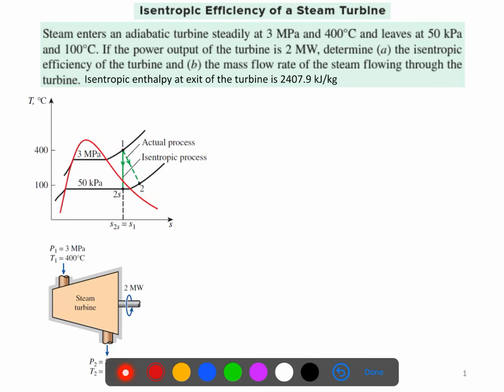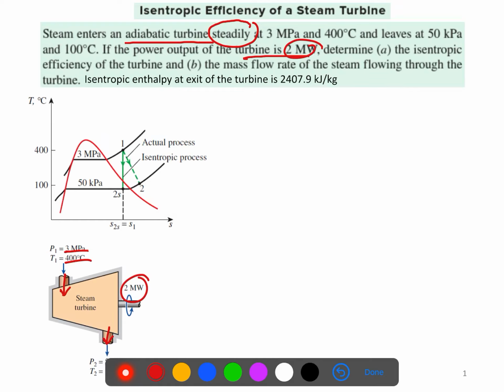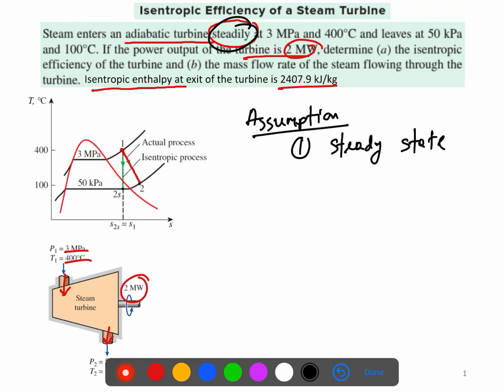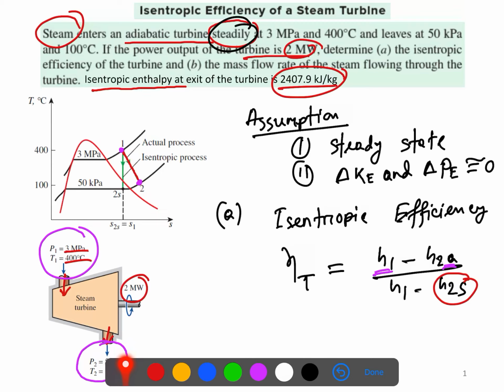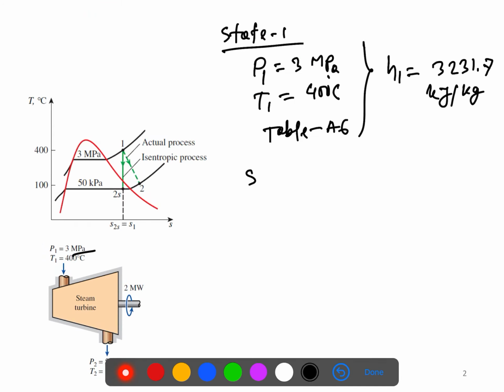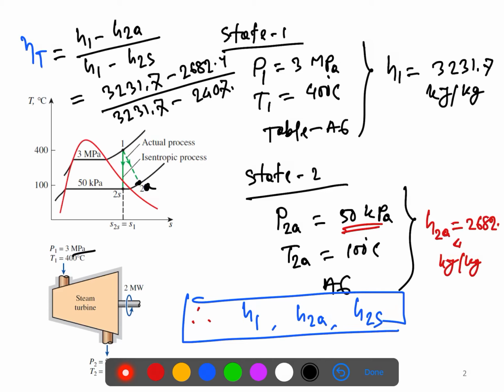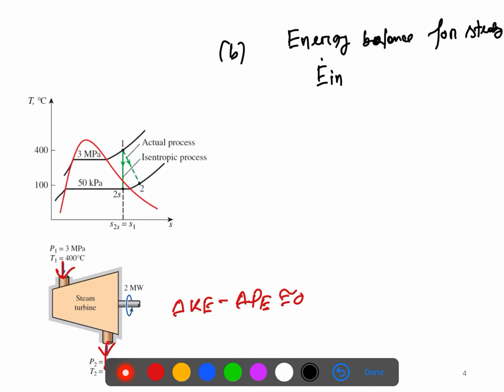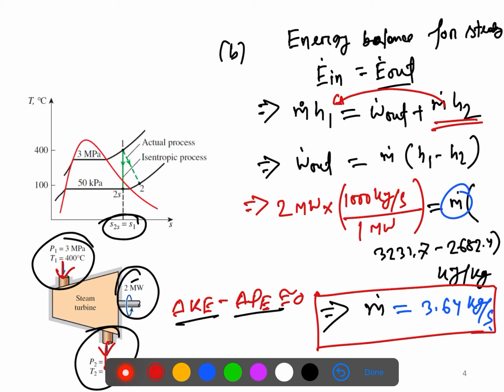Thermodynamics L8: Problem 3